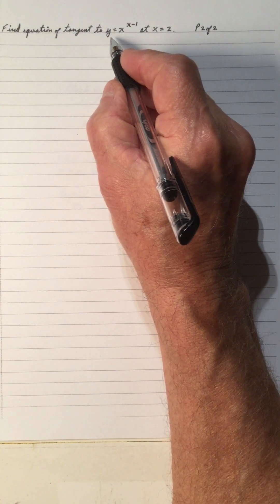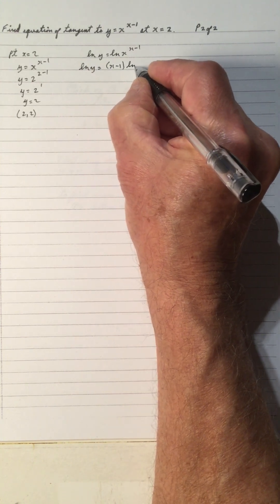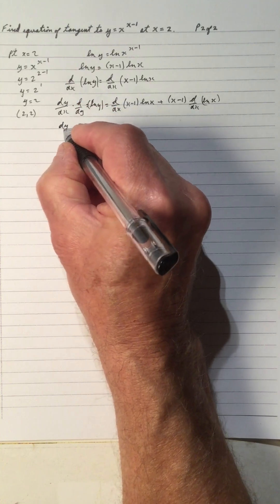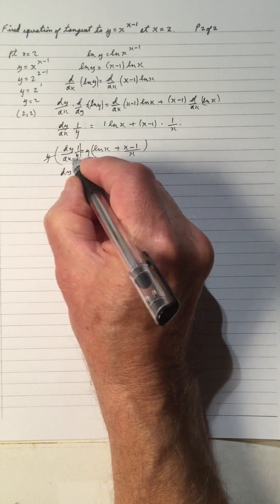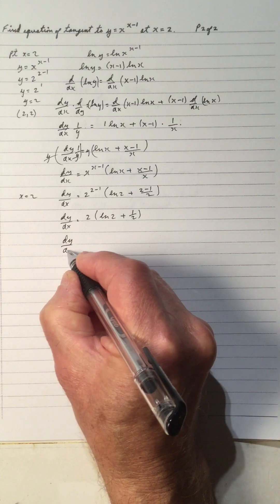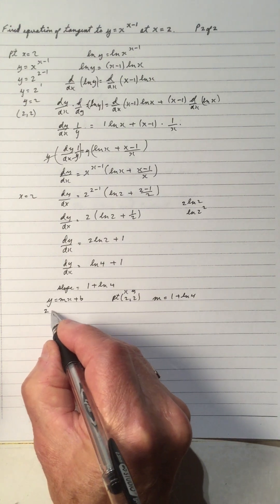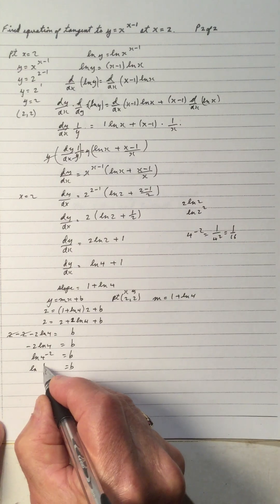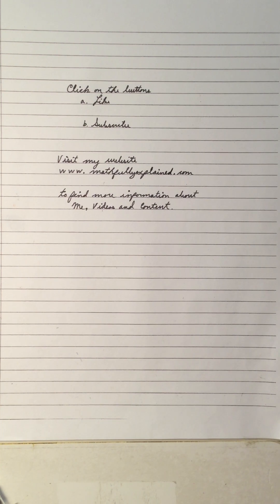Find Equation of Tangent to Curve